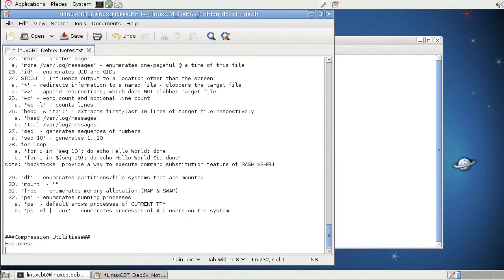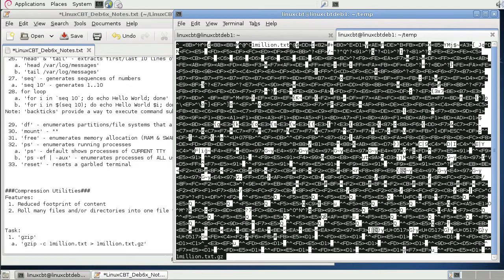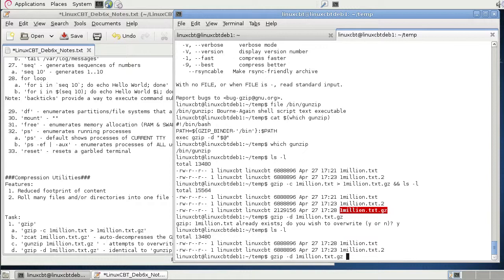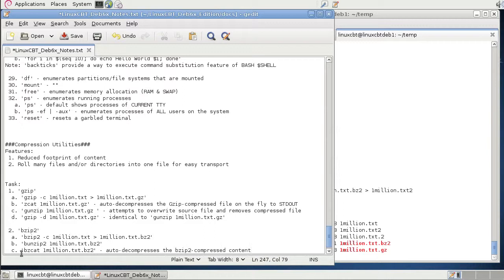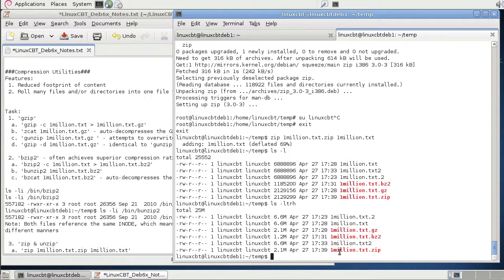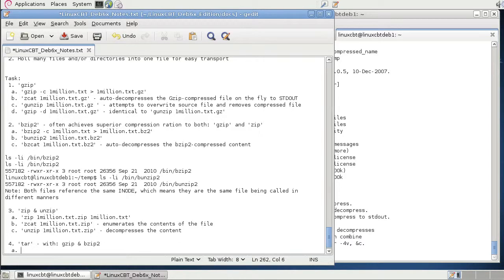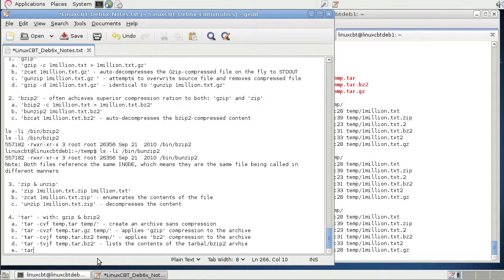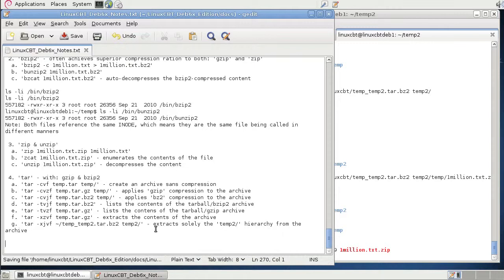LCBT Deb6x 010 Compression Utilities 5oSgt9BKqIs